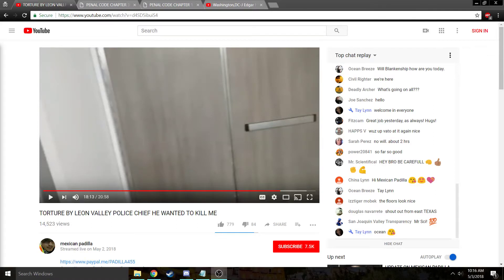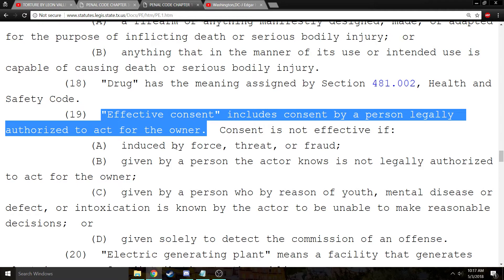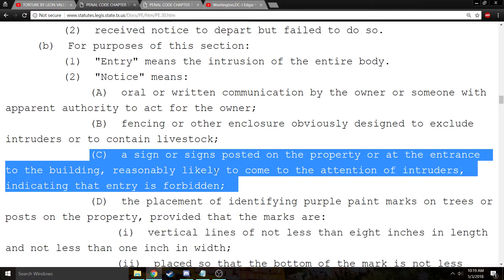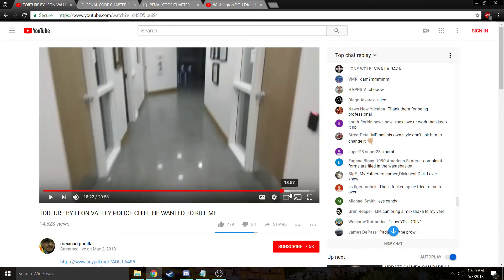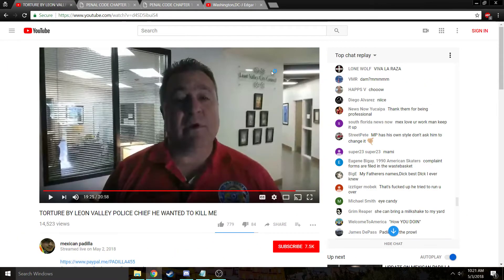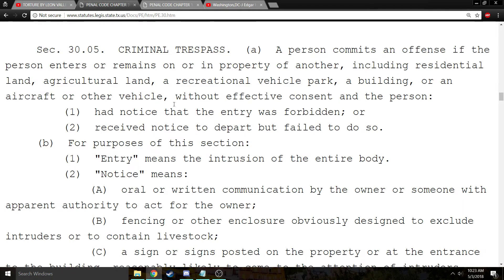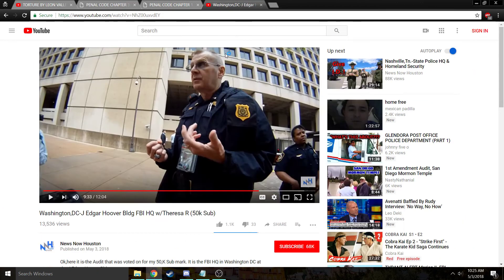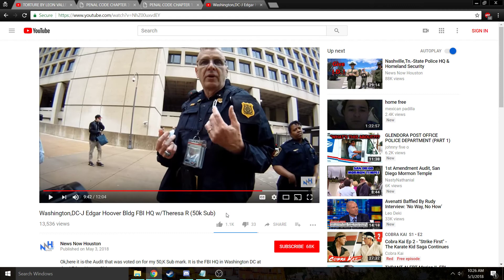Texas Trespass and SCOTUS rulings